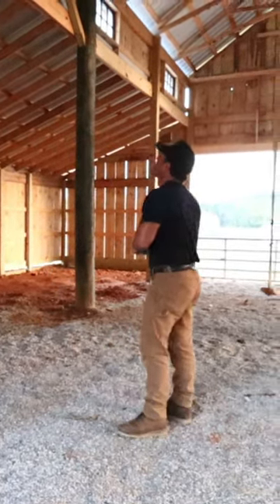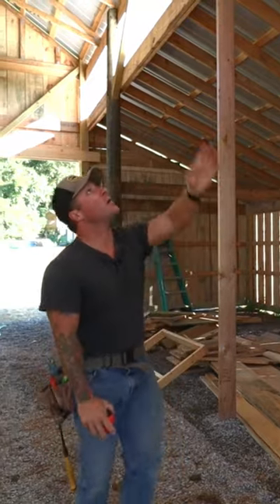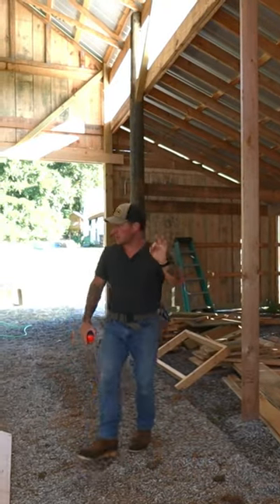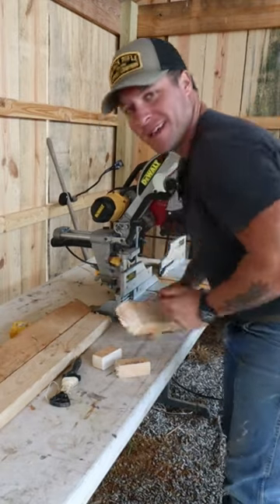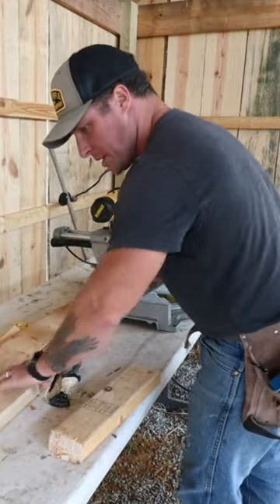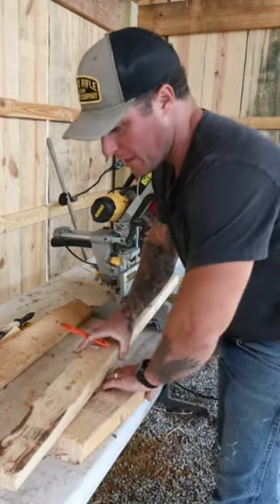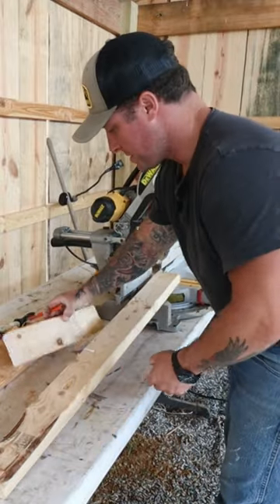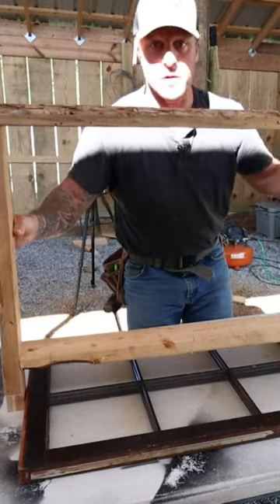budget pole barn build ep 6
Building a pole barn on a budget ep.6